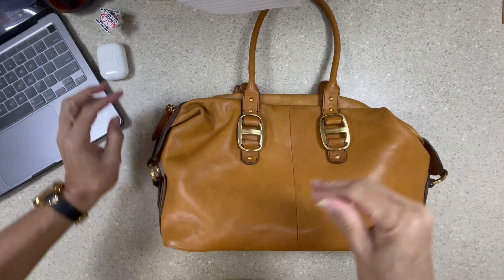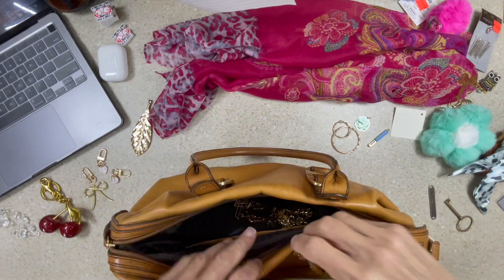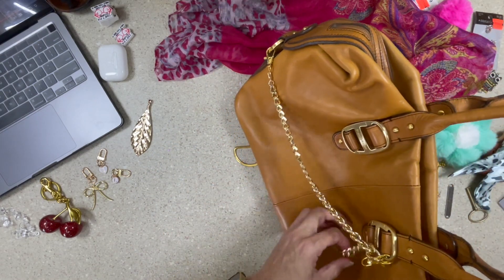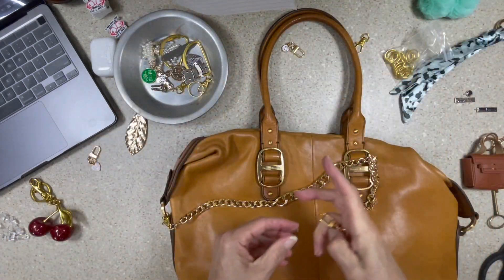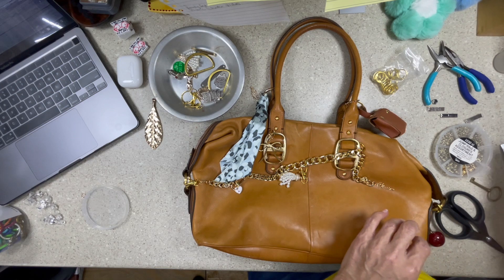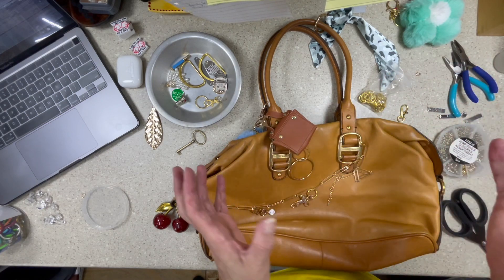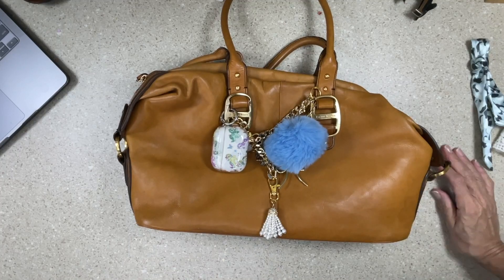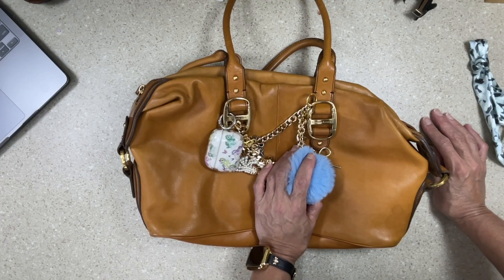👜 👜 👜 Jane Birkinifying 🍒 an Etienne Aigner Leather Bag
*Not my typical content*
I thought it would be fun to take you all along to watch me "Birkinify" 🍒 this leather EA bag 👜 that I found while thrifting.  This is going to be my daughter's birthday gift 🎂🎁🥳

*Channel Mentions*
Ami @AmiRuth_Treasures

Danyelle @ButterBunBooks

*Why?  Because I love to play with paper* 🗓️🐵⚜️

🐵 CENTER FINDING RULER
🐵 FISKARS PROCISION PAPER TRIMMER
🐵SLOT PUNCH
🐵CRAFT PAPER TRIMMER & SCORING BOARD
🐵TIM HOLTZ 5” & 7” SCISSORS
🐵TIM HOLTZ 7.5” & 9.5” SCISSORS